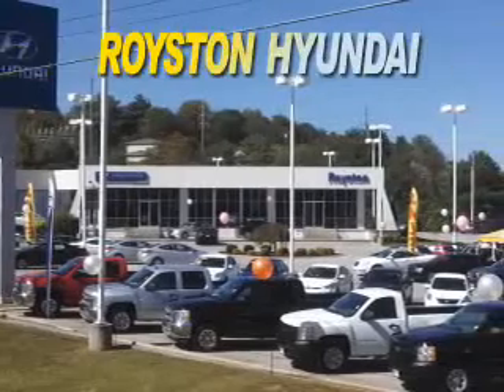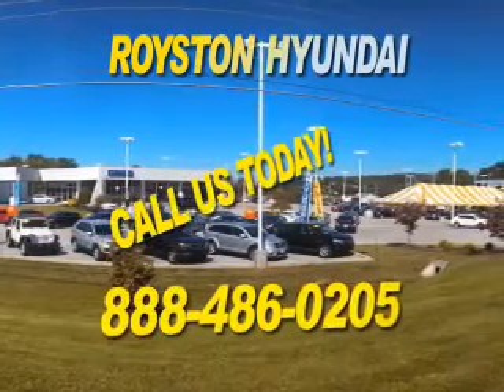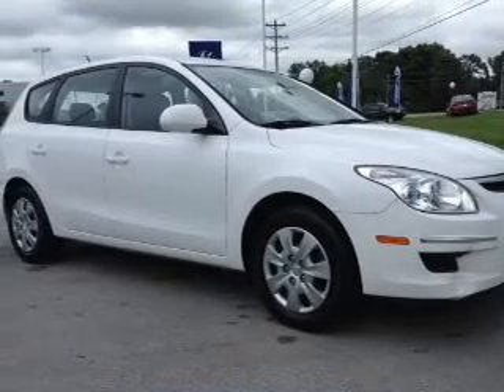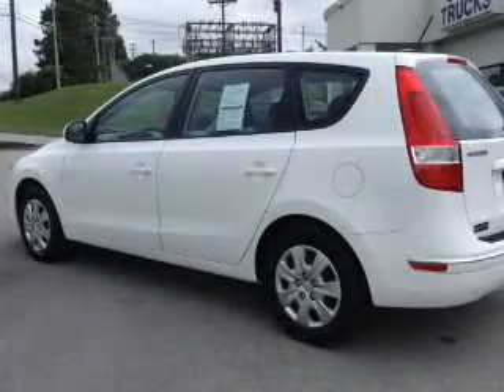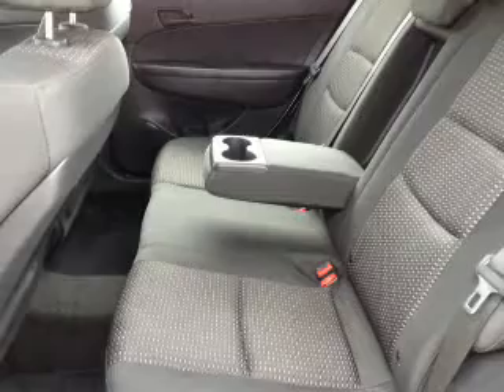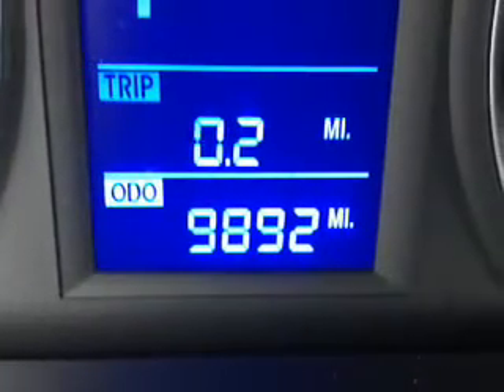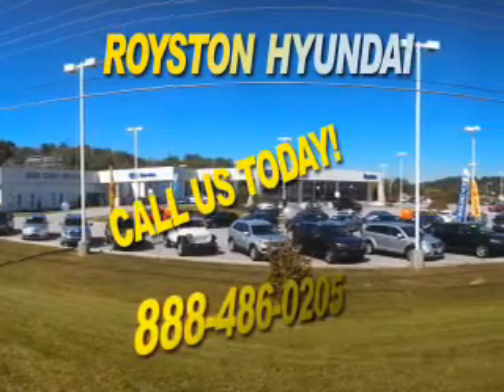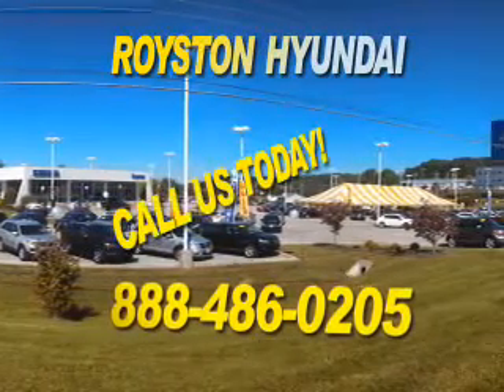2012 Hyundai Elantra Touring 401136 - Morristown TN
Year: 2012
Make: Hyundai
Model: Elantra Touring
Trim: GLS
Engine: 2.0 liter 4 cylinder FWD
Transmission: 4-Speed Automatic
Color: White
Mileage: 9623
Address:
VIN:KMHDB8AE7CU151771